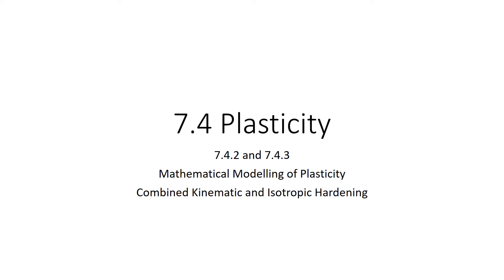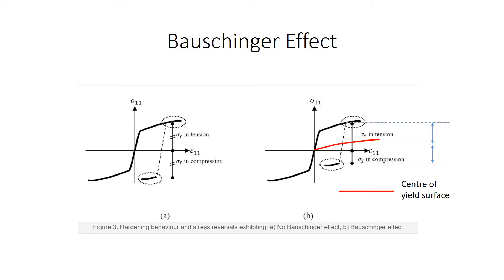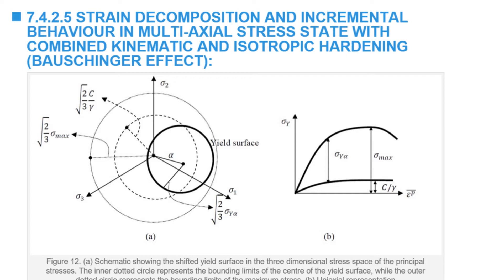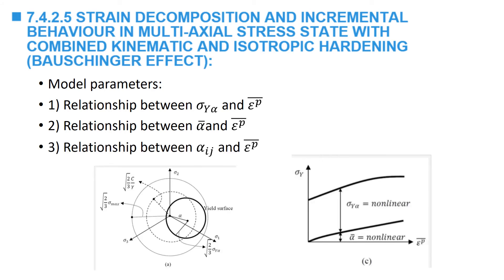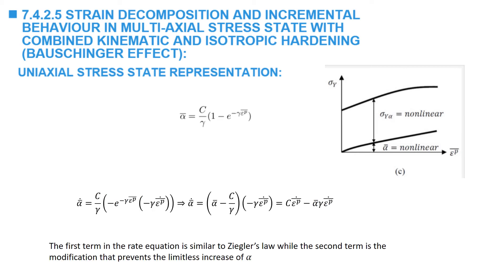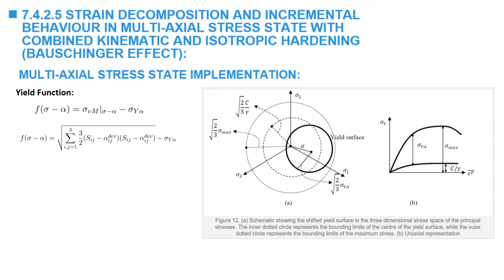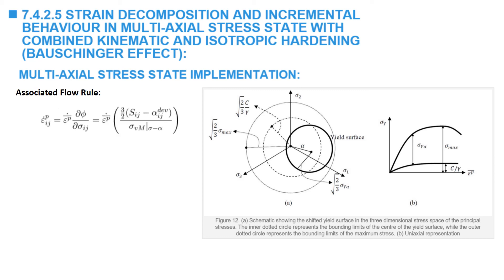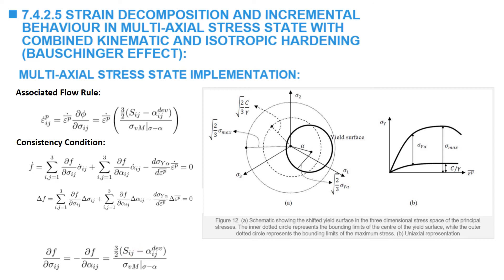7.4.2.5 Combined hardening